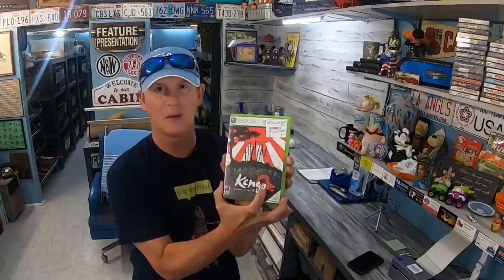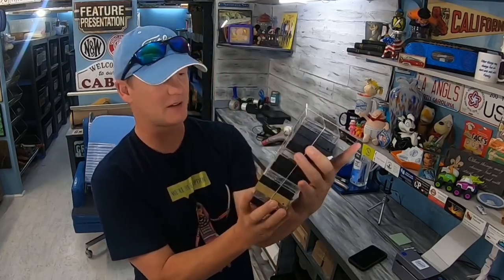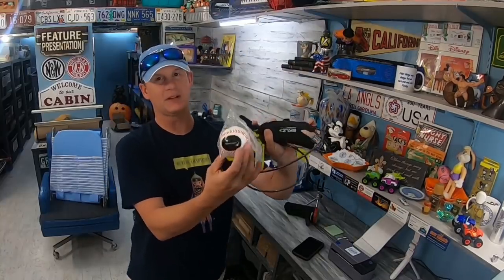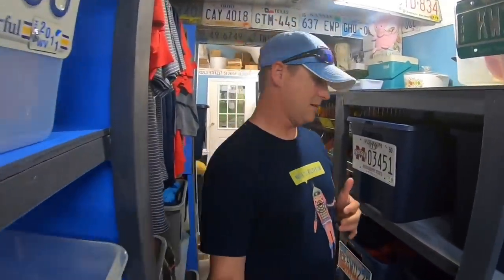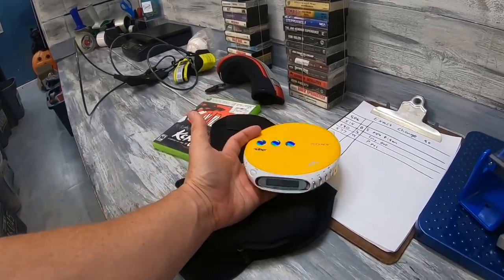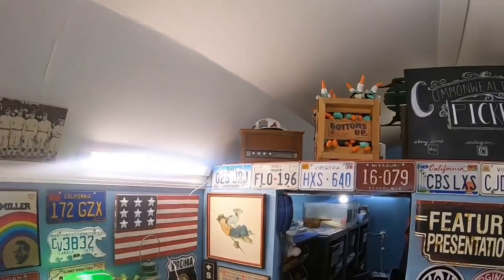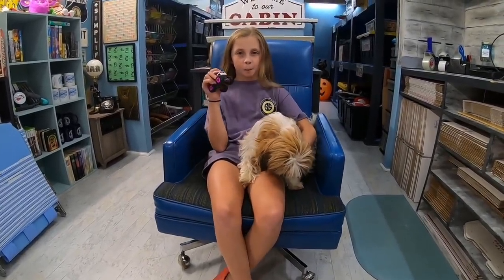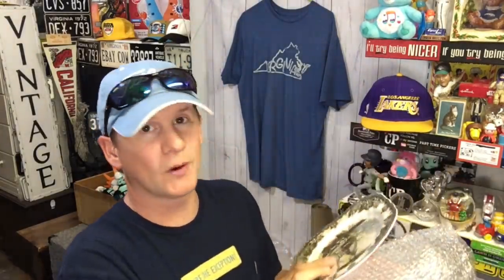An eBay Bolo That Isn't That Hard to Find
36 rolls of tape
36 rolls of tape
Tape King QUIET Tape
440 lbs scale from Accuteck
500 4x8 Craft Bubble Mailers
8x6x4 Boxes
10x7x5 Box Hats That Need Extra Space
4x4x6 Boxes
4X4X4 boxes